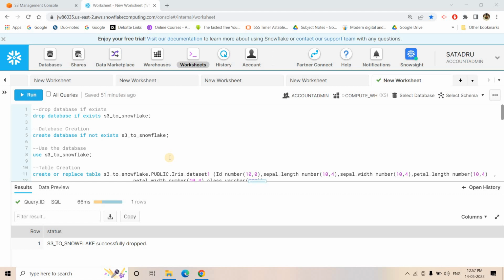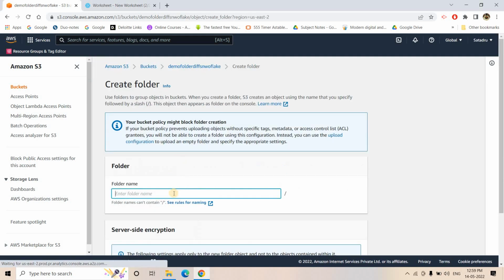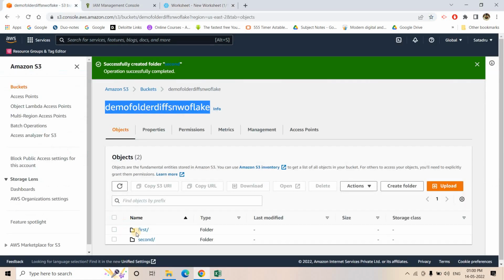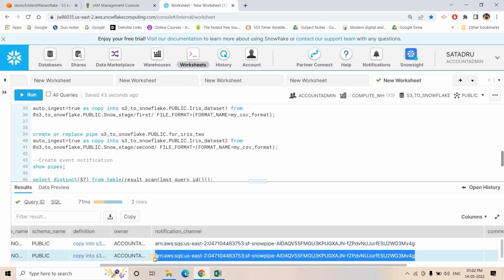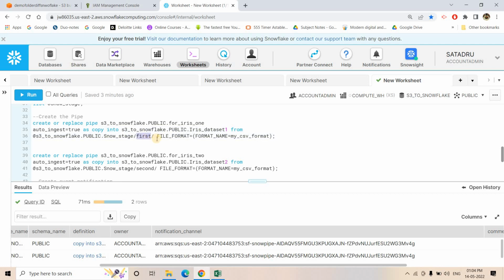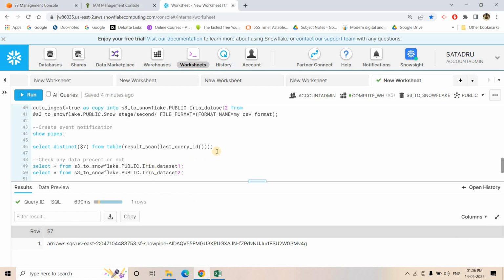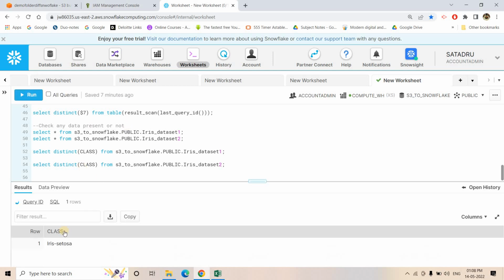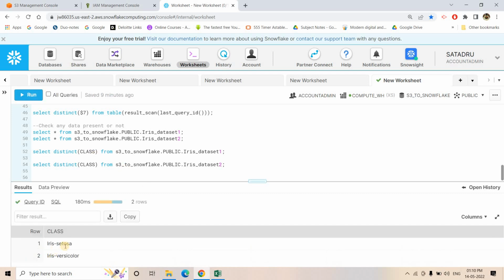Load data from different folders (in same s3 bucket) into different Snowflake Tables using Snowpipe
--drop database if exists
drop database if exists s3_to_snowflake;

--Database Creation
create database if not exists s3_to_snowflake;

use s3_to_snowflake;

--Table Creation
create or replace table s3_to_snowflake.PUBLIC.Iris_dataset1 (Id number(10,0),sepal_length number(10,4),sepal_width number(10,4),petal_length number(10,4)  ,
                                  petal_width number(10,4),class varchar(200));

create or replace table s3_to_snowflake.PUBLIC.Iris_dataset2 (Id number(10,0),sepal_length number(10,4),sepal_width number(10,4),petal_length number(10,4)  ,
petal_width number(10,4),class varchar(200));

--create the file format
field_optionally_enclosed_by = '"'
null_if = ('NULL', 'null')
empty_field_as_null = true;

--create the external stage
create or replace stage s3_to_snowflake.PUBLIC.Snow_stage url="s3://{}/"
credentials=(aws_key_id=''
aws_secret_key='')
file_format = my_csv_format;

list @Snow_stage;

--Create the Pipe
create or replace pipe s3_to_snowflake.PUBLIC.for_iris_one
auto_ingest=true as copy into s3_to_snowflake.PUBLIC.Iris_dataset1 from
@s3_to_snowflake.PUBLIC.Snow_stage/{}/ FILE_FORMAT=(FORMAT_NAME=my_csv_format);

create or replace pipe s3_to_snowflake.PUBLIC.for_iris_two
auto_ingest=true as copy into s3_to_snowflake.PUBLIC.Iris_dataset2 from
@s3_to_snowflake.PUBLIC.Snow_stage/{}/ FILE_FORMAT=(FORMAT_NAME=my_csv_format);

--Create event notification
show pipes;

select distinct($7) from table(result_scan(last_query_id()));

--Check any data present or not
select * from s3_to_snowflake.PUBLIC.Iris_dataset1;
select * from s3_to_snowflake.PUBLIC.Iris_dataset2;

select distinct(CLASS) from s3_to_snowflake.PUBLIC.Iris_dataset1;

select distinct(CLASS) from s3_to_snowflake.PUBLIC.Iris_dataset2;